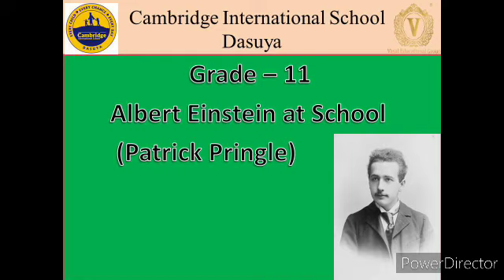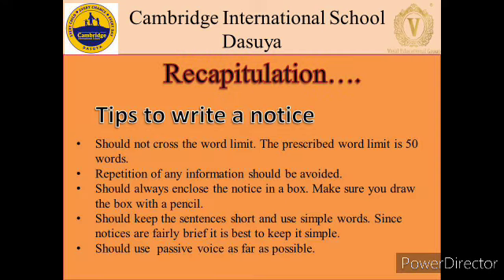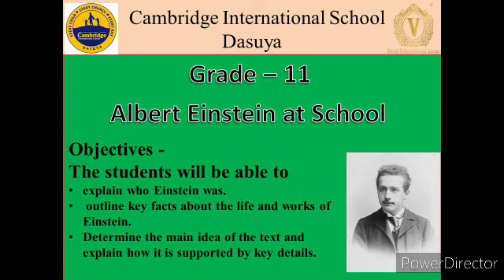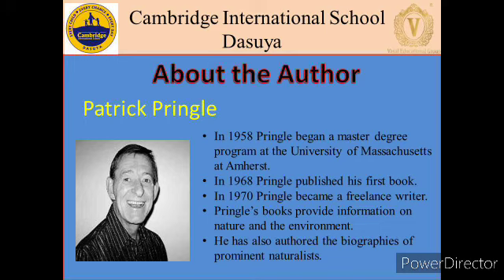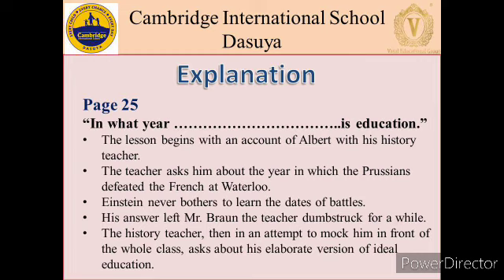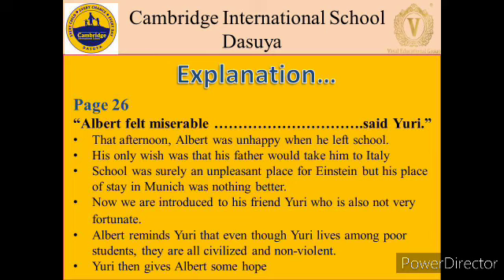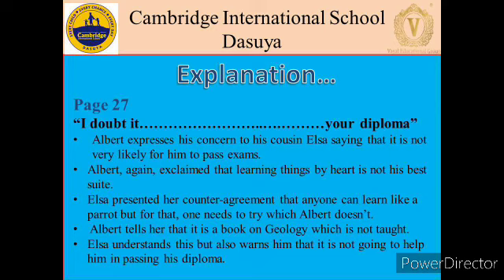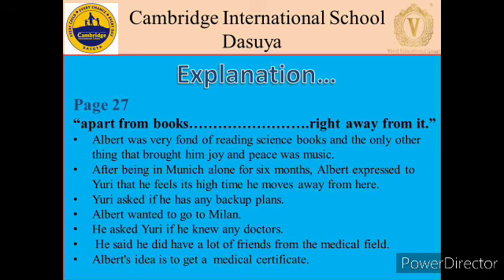Grade-11 English, Albert Einstein at School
A biography of Albert Einstein by Patrick Pringle